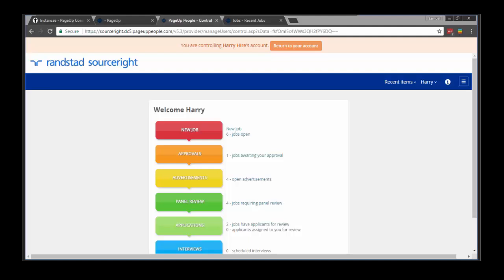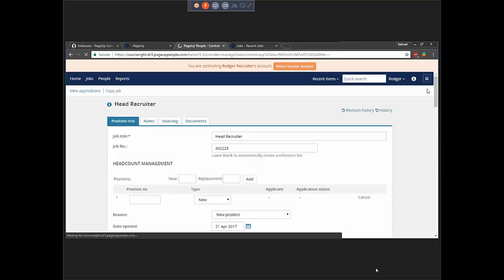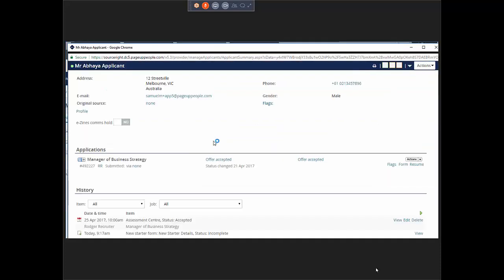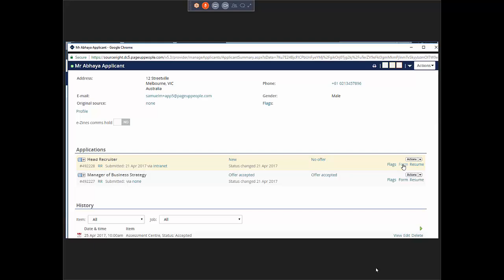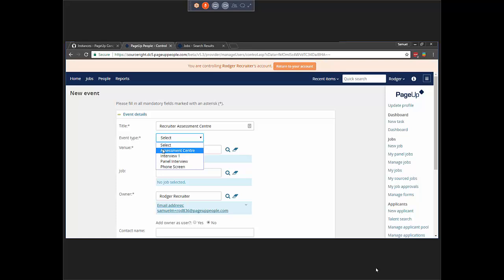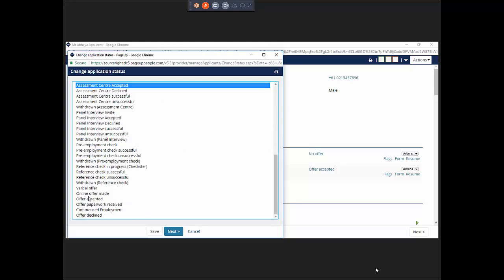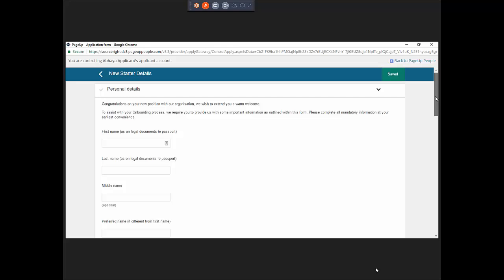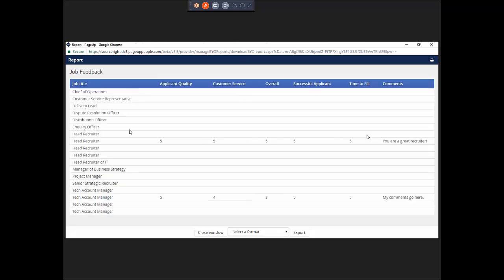PageUp Randstad Training Demonstration 2017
Randstad Pageup Demonstration Video training